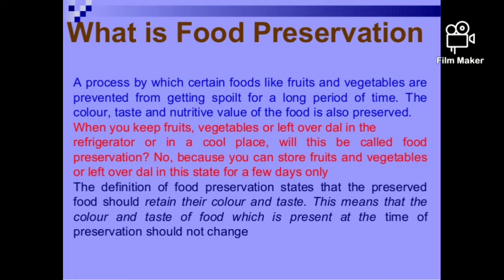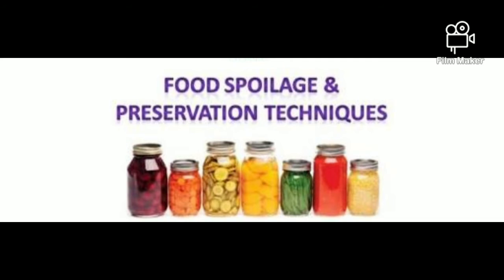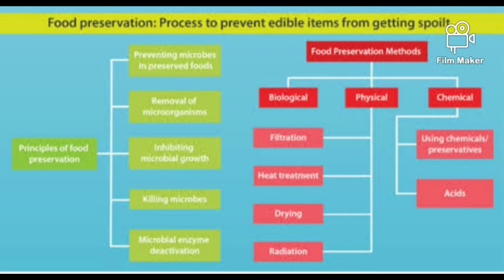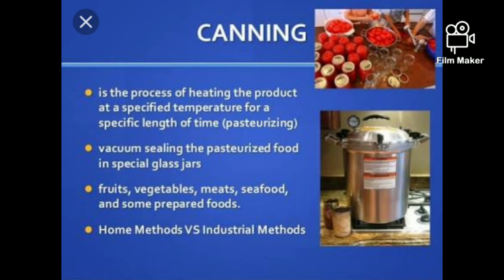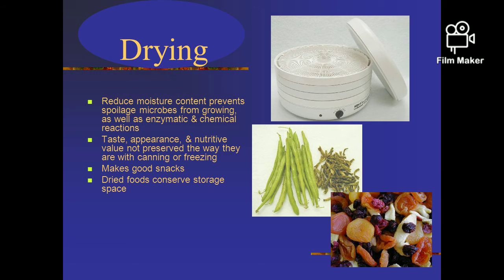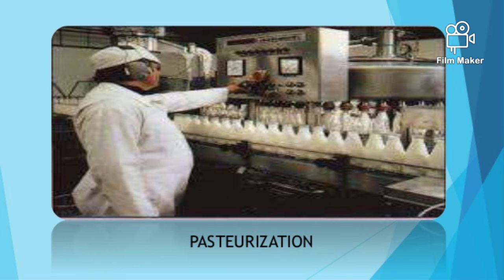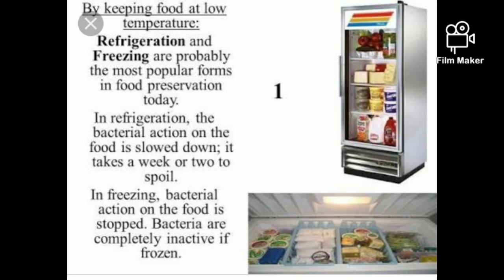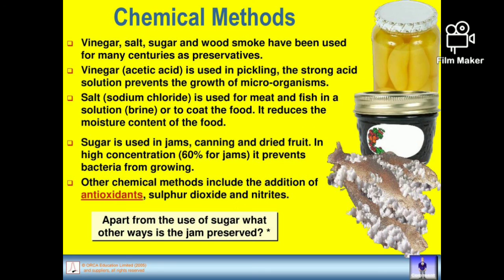ICSE/CBSE BIOLOGY CLASS 9th METHODS OF FOOD PRESERVATION By Soumi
My first video for class 9th Made with Film Maker